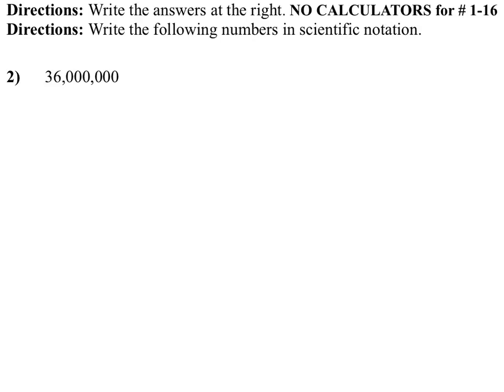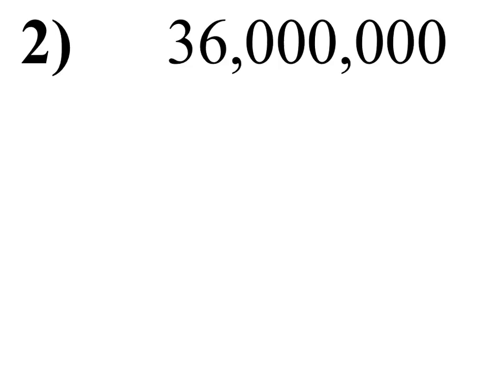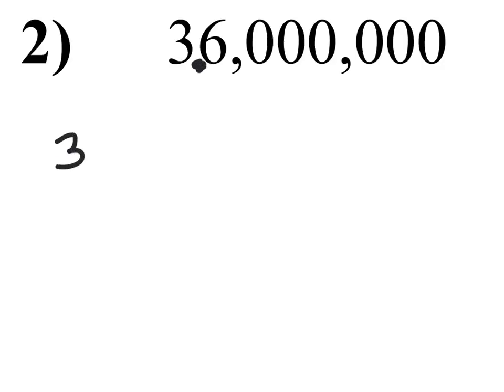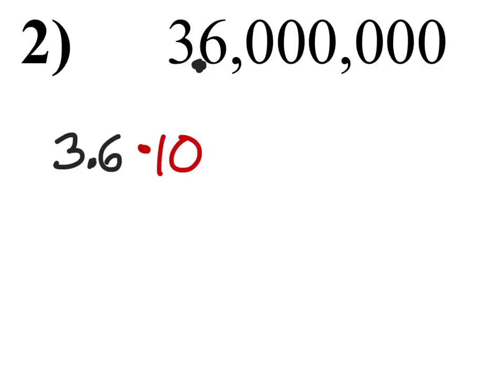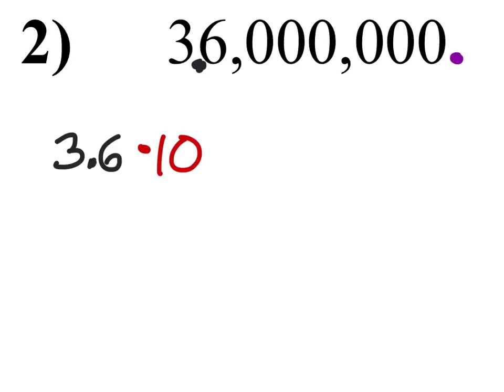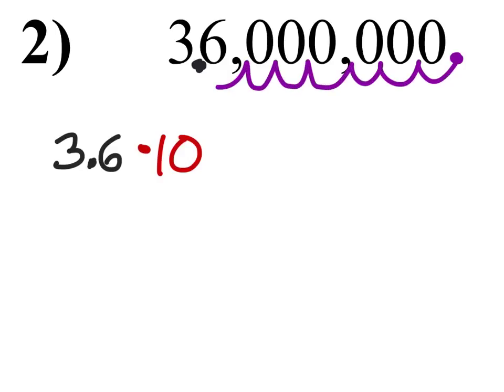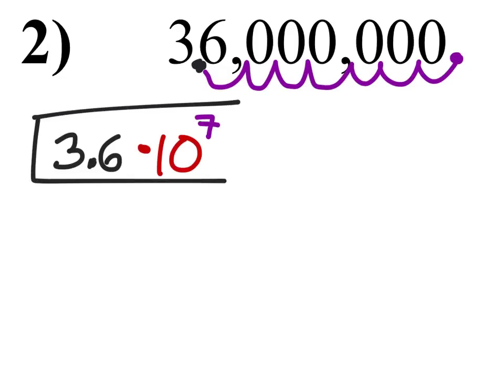How to Change a Standard Form Number into Scientific Notation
The Problem:
Write the following number in scientific notation.
36,000,000